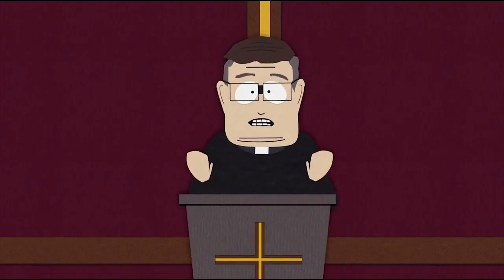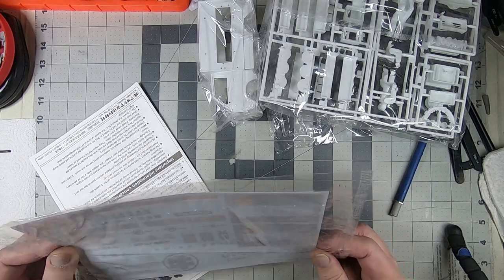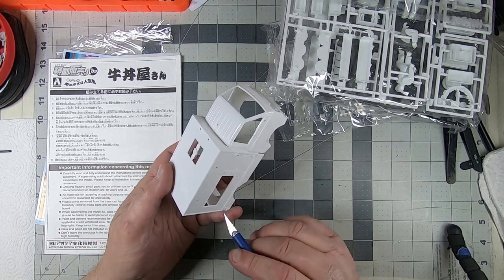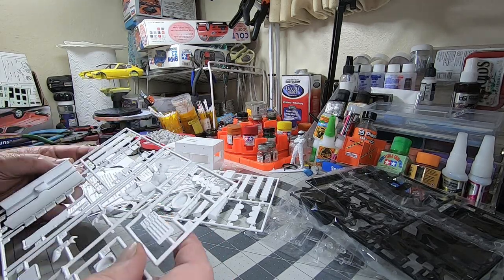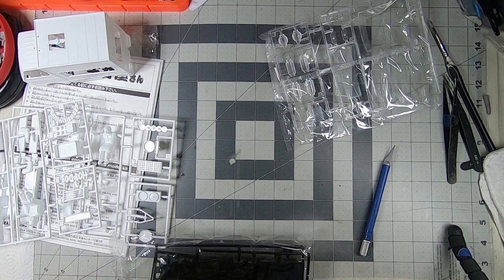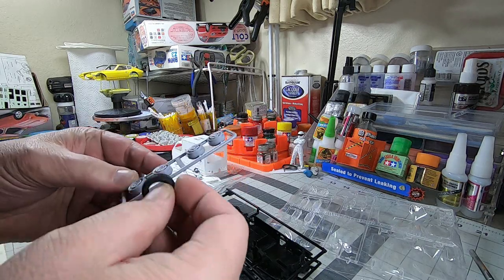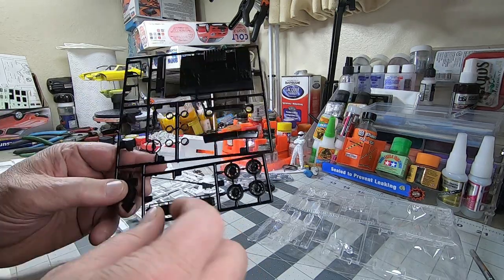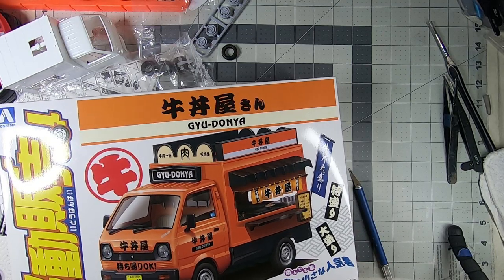AOSHIMA Food Kei Truck UNBOX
AOSHIMA 1/24th scale Kei truck food service vehicle UNBOX